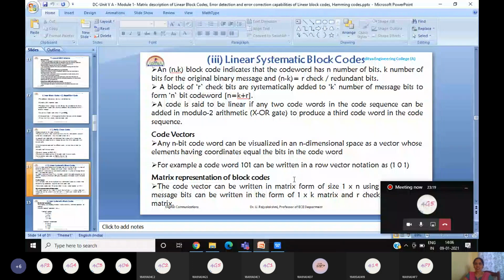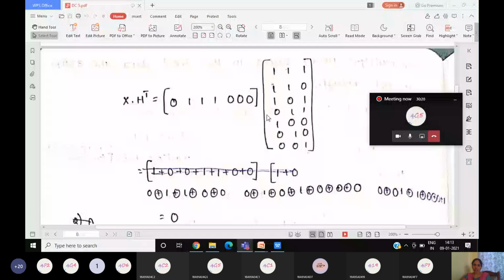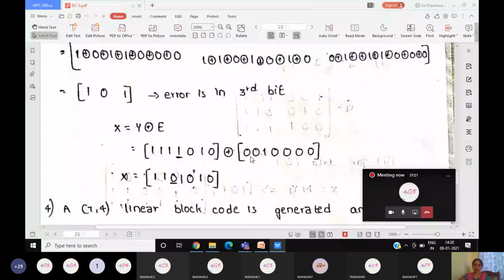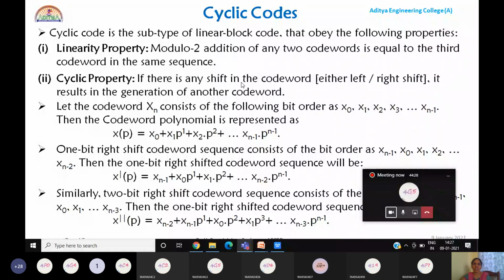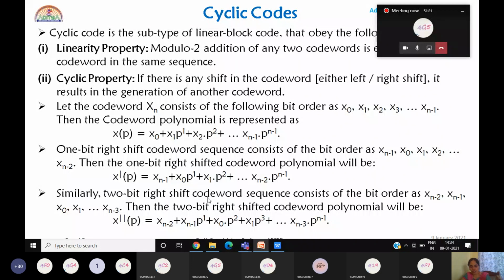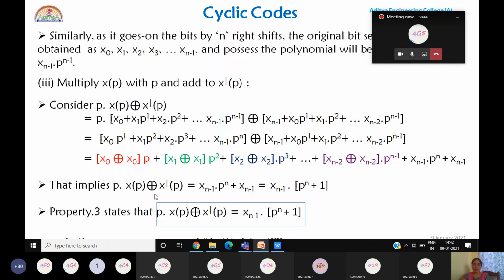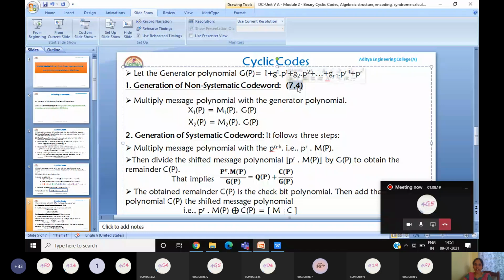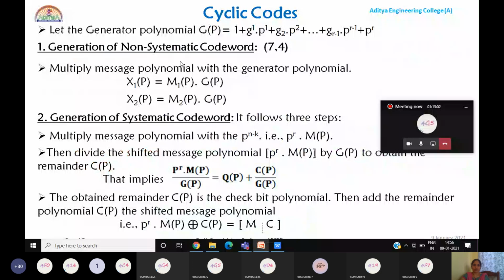L44 - Binary Cyclic Codes - Systematic and Non-Systematic Code-word Generation - Channel Encoding